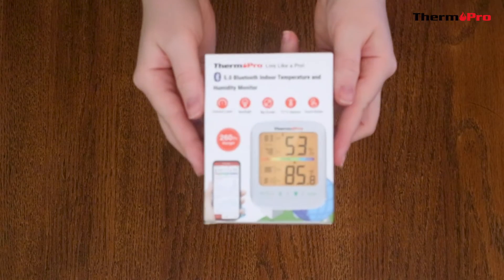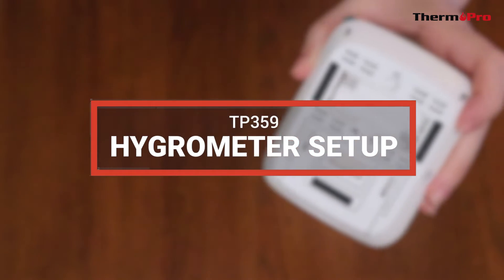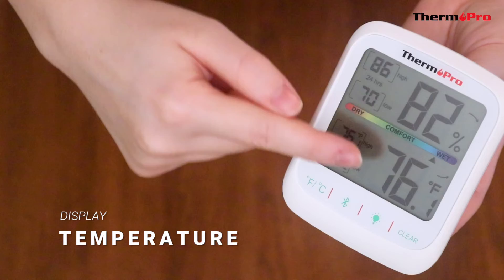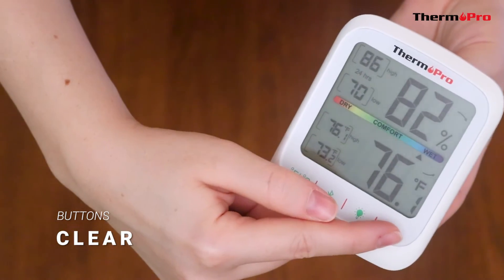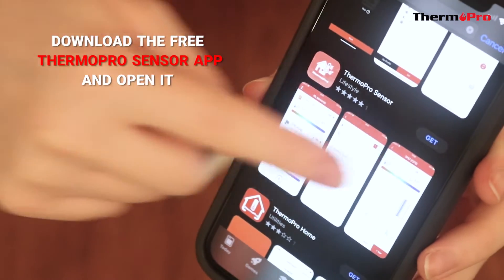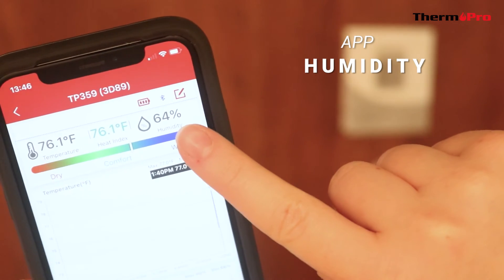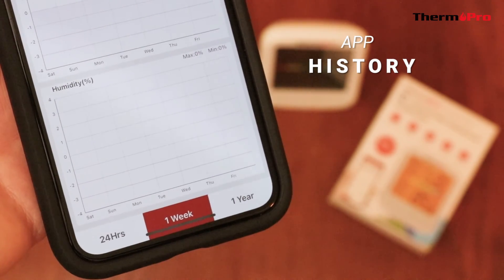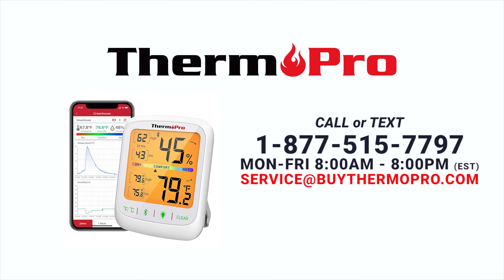ThermoPro TP-359 Bluetooth Wireless Thermometer Hygrometer and Humidity Monitor Setup Video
ThermoPro TP-359 Bluetooth Wireless Thermometer
With Swiss-made high-precision sensors, the ThermoPro TP-359 will read and record the slightest changes in temperature and humidity. With the arrow trend indicators, you will be able to react ahead of time such as adjusting your thermomstat or humidifier. TP-359 is capable of a long 260ft Bluetooth range to send data directly to your phone. When the temperature and humidity goes out of your preset range, you will instantly receive a notification from the APP.